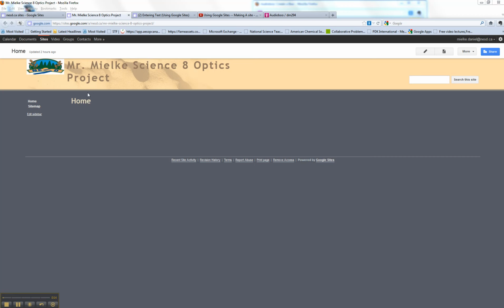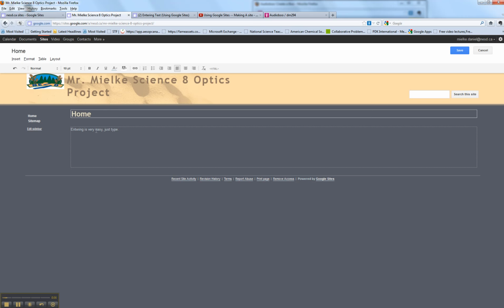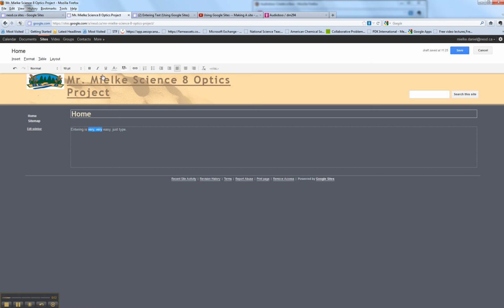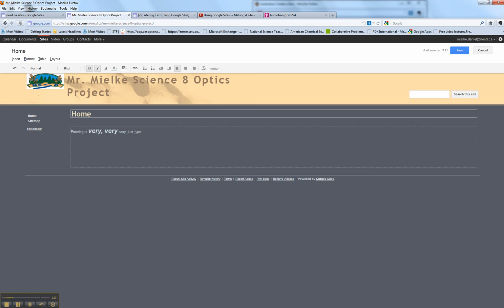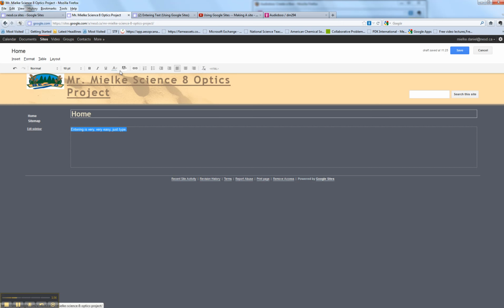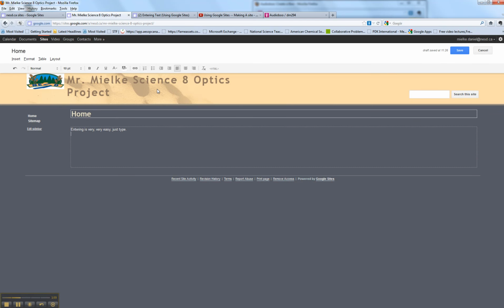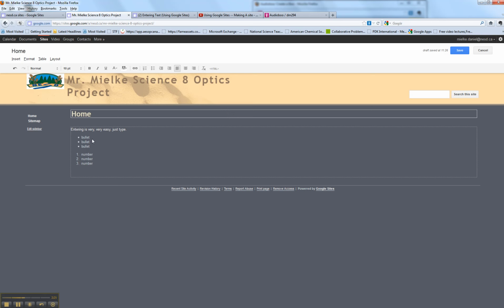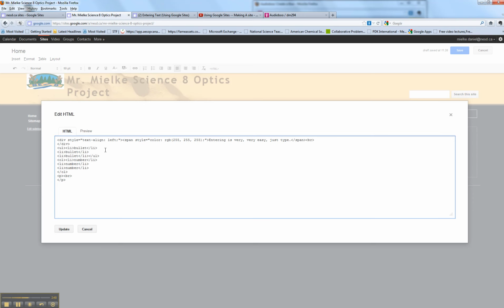Using Google Sites -- Entering Text